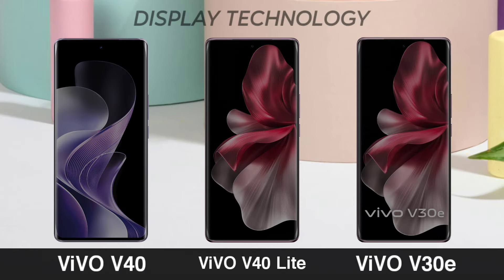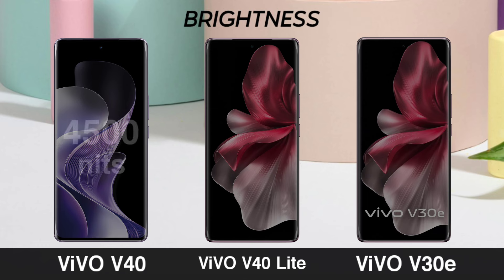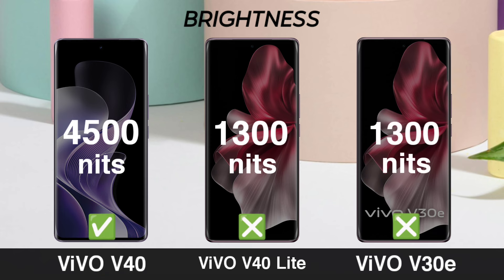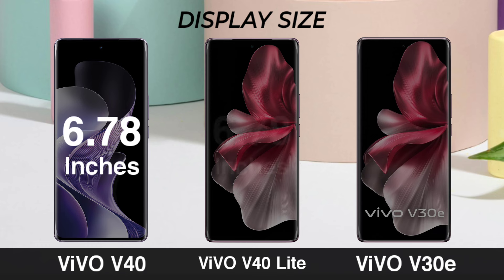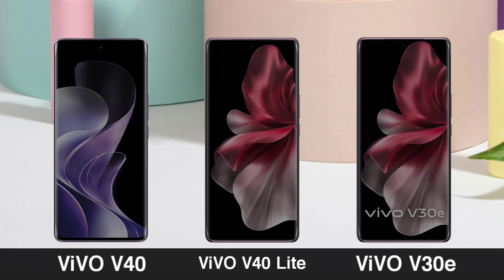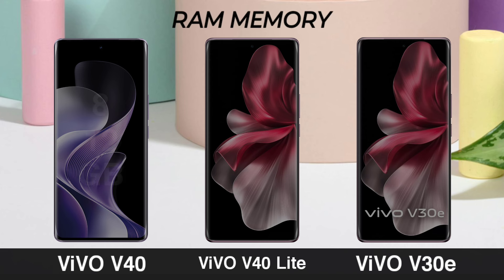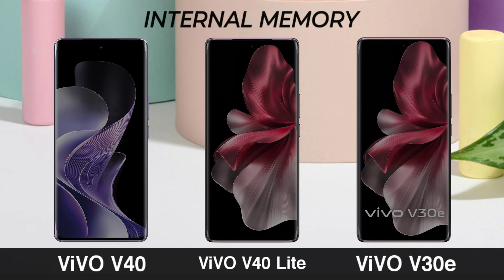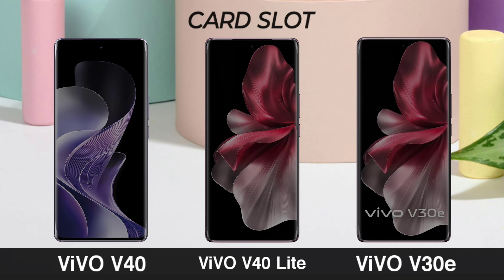ViVO V40 vs ViVO V40 Lite vs ViVO V30E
ViVO V40
ViVO V40 Lite
ViVO V30E